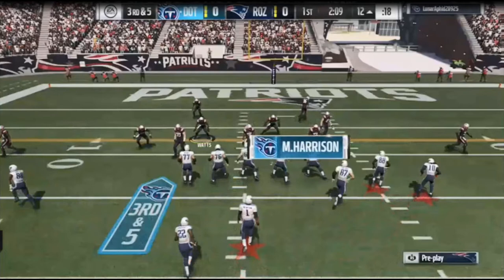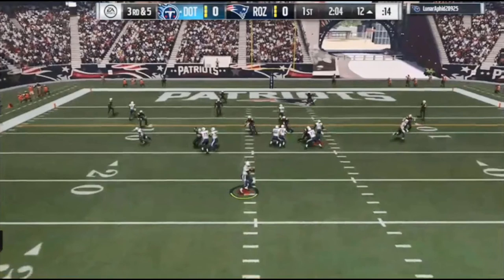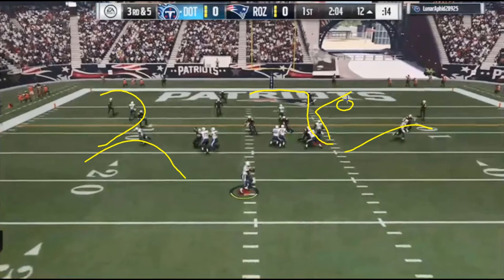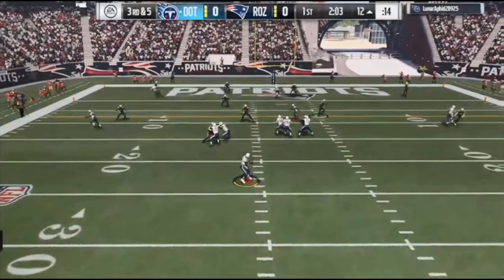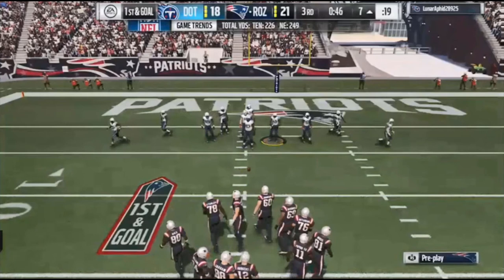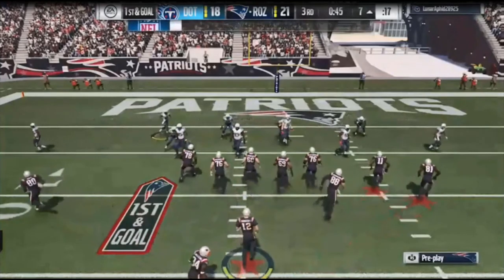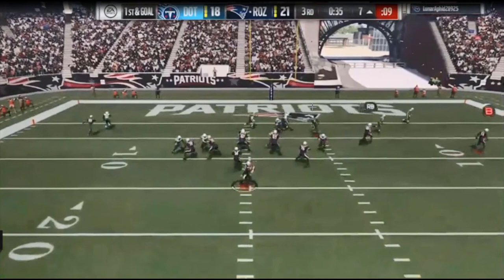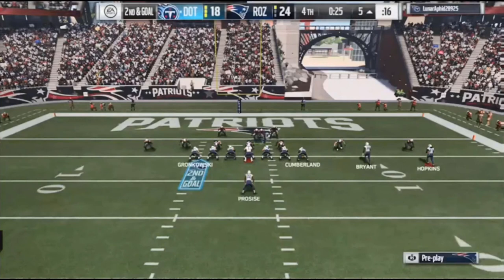How Close Was Young Kiv to Winning the B-Dubs Bowl II? | Madden 17 Analysis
Do you guys think Kiv got hosed in the Championship? Nonetheless both players played a fantastic game!

This video goes over the grand finals matchup of the B-Dubs Bowl II Tournament between Young Kiv and Skimbo. Both of these players in my opinion have very good cases to make for being the two most consistent players throughout Madden 17, setting up a huge match up for the title. Kiv ended up falling short, but after watching the video I couldn't help but feel he got pretty unlucky throughout the game. To be fair Skimbo also had some bad luck, which I do touch on, but Kiv did seem to get the short end of the stick throughout the game.